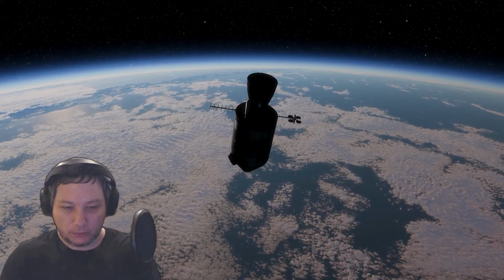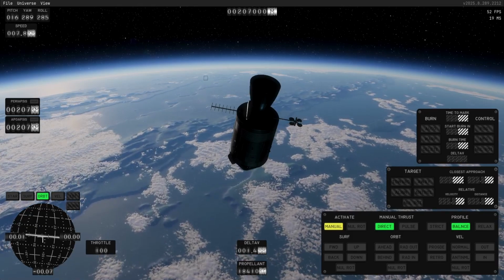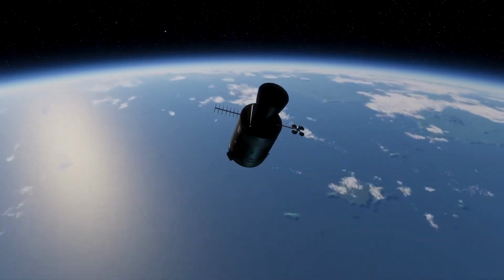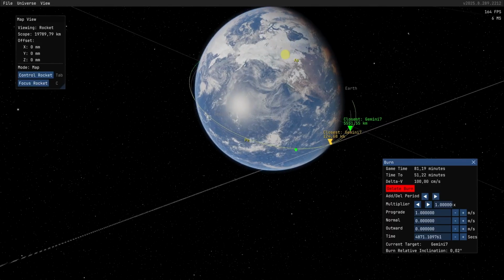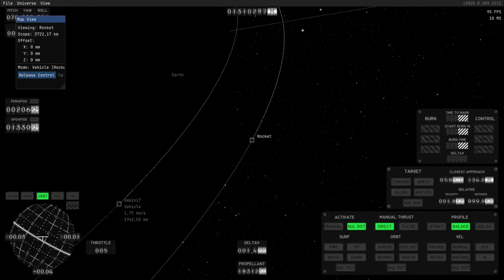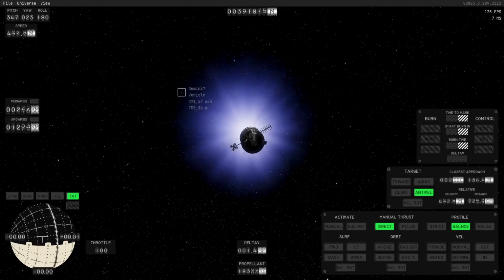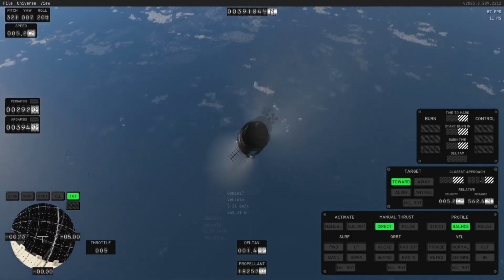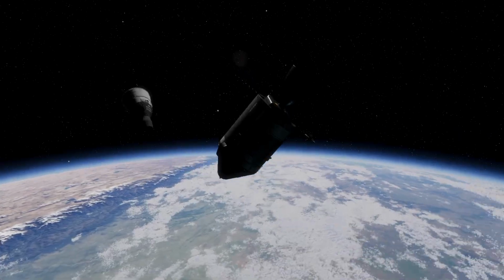Kitten Space Agency: FIRST Earth Orbit Rendezvous!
🚀 Kitten Space Agency just got a massive update, and I'm putting it to the test with an epic Earth orbit rendezvous! 🛰️ In this pre-alpha build, I take on the challenge of bringing an Apollo and Gemini rocket together, utilizing all the amazing new features.

Witness the power of the new target flight computer, which gives us crucial info like closest approach, relative velocity, and distance. Plus, the new control options – anti-velocity, align, and toward/away – make precision maneuvers a dream! The improved map view even shows maneuver projections, making planning so much easier.

Join me as I:
* Target Gemini and meticulously match inclination.
* Execute a maneuver for a super close approach (we're talking 130 meters! 🤏).
* Burn anti-velocity to minimize our relative speed.
* Use the "toward" function and RCS for the final, incredibly precise station keeping, achieving a stable position just centimeters away! 🤯

It's a nail-biting, satisfying journey to achieve the first successful rendezvous in Earth orbit in Kitten Space Agency! You won't want to miss seeing these new mechanics in action. 😼✨

Let me know what you think of the new updates in the comments below! 👇

Chapters:
0:00 Intro
0:25 New Controls
1:22 Maneuver Planning
4:15 Gemini Appearing
6:06 Rendezvous
6:43 Outro